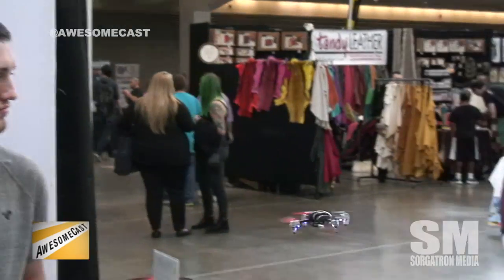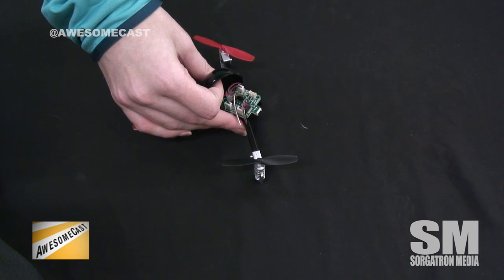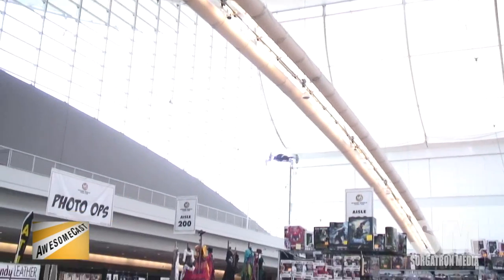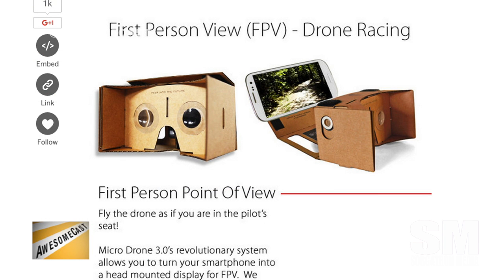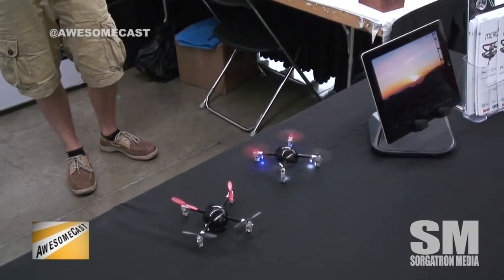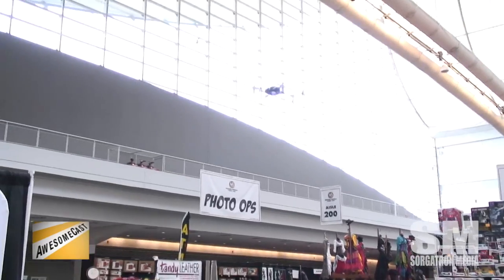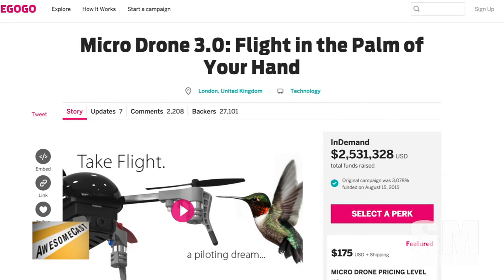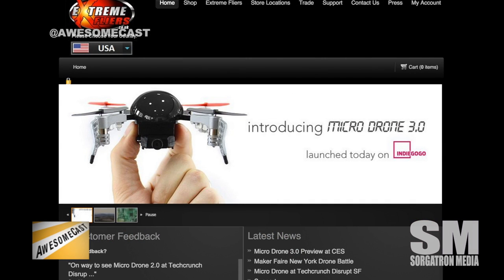Micro Drone 3.0 at Wizard World Pittsburgh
This week, we caught up with some people representing the Micro Drone 3.0 from Extreme Fliers.   This is the product of a current and ongoing indiegogo as off this posting for a light and easily stable drone that includes an HD camera and has the modular ability to expand.  A very interesting set of features and stretch goals are making this an interesting device that has my attention.